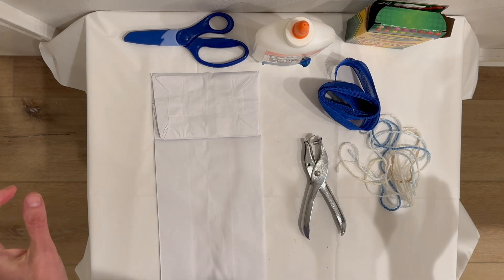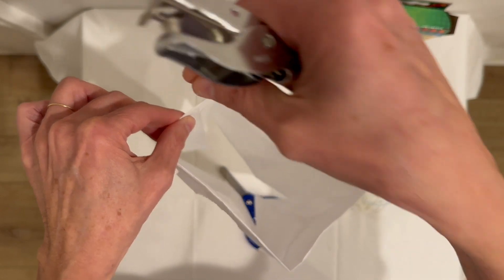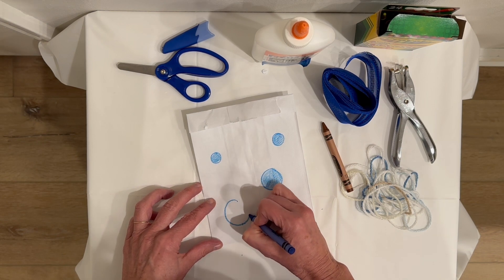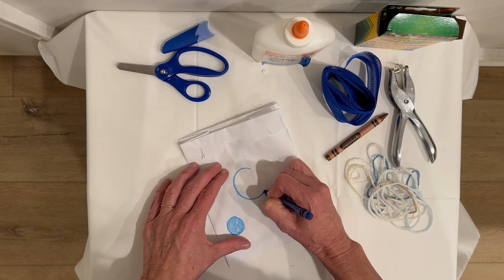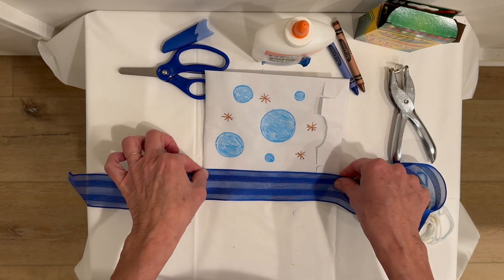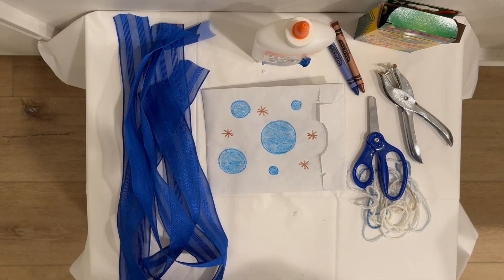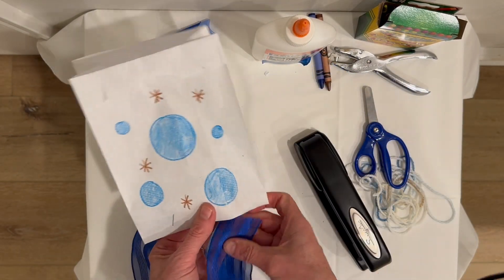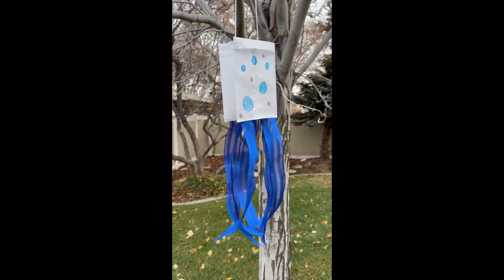Fun Preschool Craft: DIY Wind Sack from a Paper Bag! 🌬️🎨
Welcome to our preschool-friendly YouTube channel, where creativity and learning go hand in hand! 🌈✨ In today's exciting video, we'll be showing your little ones how to make a whimsical Wind Sack using a simple paper bag. Get ready for a gust of fun as we combine art and science in this delightful crafting adventure!

🌬️ Materials Needed:

1 paper bag
Colored markers or crayons
String or ribbon
Hole punch
Decorative items (optional)
Stapler or tape
👧🧒 Age Range:
This activity is perfect for preschoolers aged 3-5 years old, (may need help with the stapler) promoting fine motor skills, creativity, and an understanding of wind dynamics.

🎥 Step-by-Step Guide:

Decorate the Bag: Let your little artist's imagination soar! Use markers or crayons to add vibrant colors and fun designs to the paper bag.

Punch Holes: Help your child punch holes along the open end of the bag using a hole punch. These holes will allow the wind to flow through, creating a magical effect.

Attach String: Cut a piece of string or ribbon and thread it through the punched holes. Tie a secure knot to create a handle for easy carrying.

Optional Decorations: Encourage your child to get creative by adding extra decorations like stickers, glitter, or even streamers to make their Wind Sack uniquely their own.

Outdoor Adventure: Once your Wind Sack is ready, head outdoors on a windy day! Watch the bag dance and flutter as the wind catches it, providing an exciting sensory experience.

👨‍👩‍👧‍👦 Parental Guidance:
As always, adult supervision is recommended, especially when using scissors and hole punches. Ensure a safe crafting environment for your little ones.

We'd love to see your creations! Share your Wind Sack masterpieces with us on social media using PreschoolCraftMagic. Happy crafting! 🎨🌟